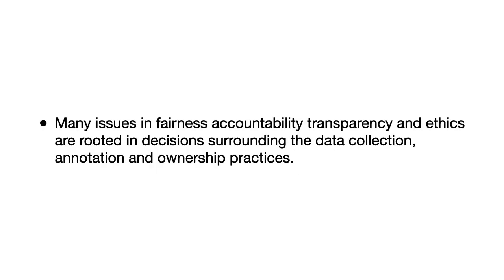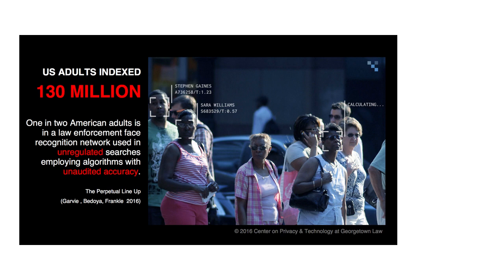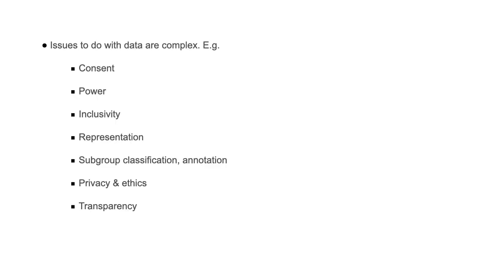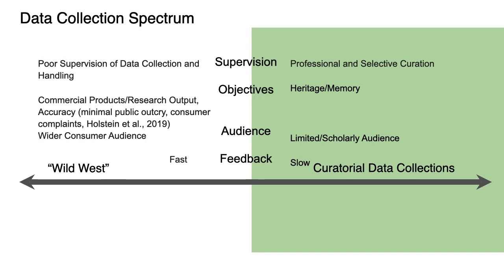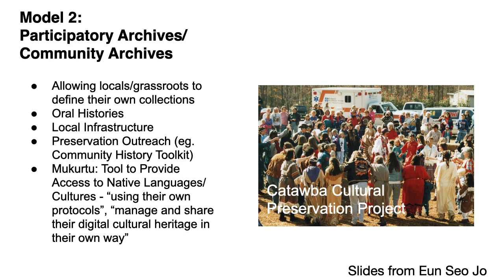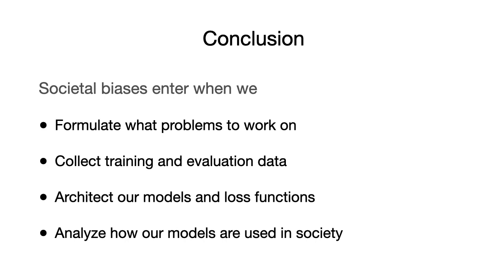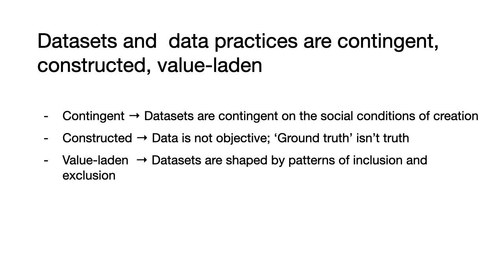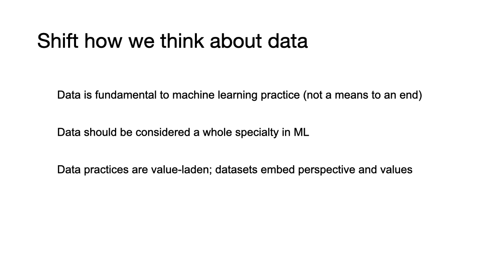FATE/CV 2020 | Data ethics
This lecture is part 2/3 of the Tutorial on Fairness Accountability Transparency and Ethics in Computer Vision at CVPR 2020